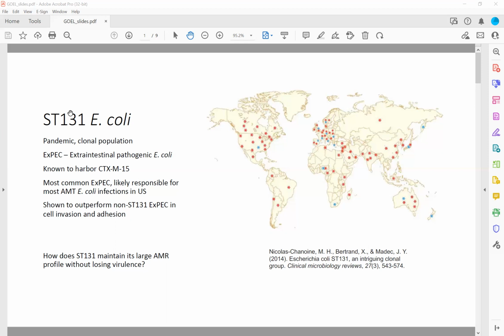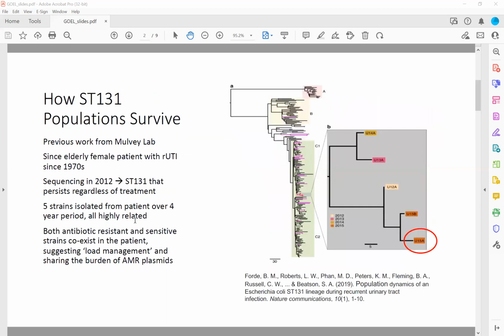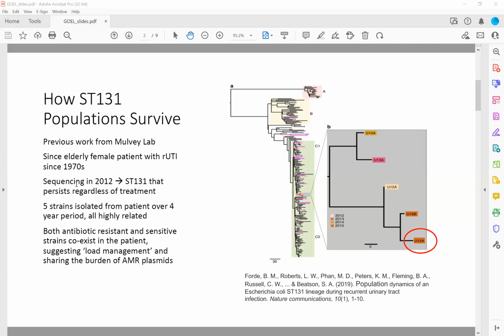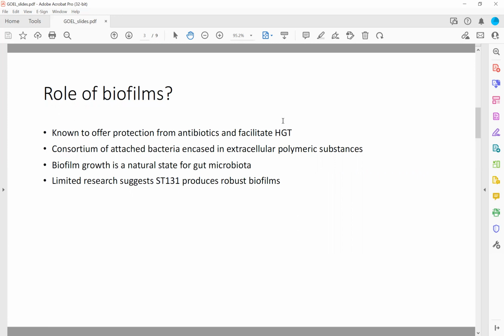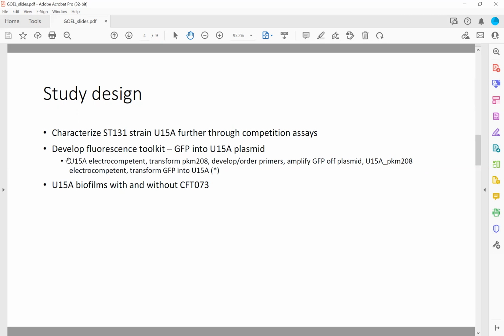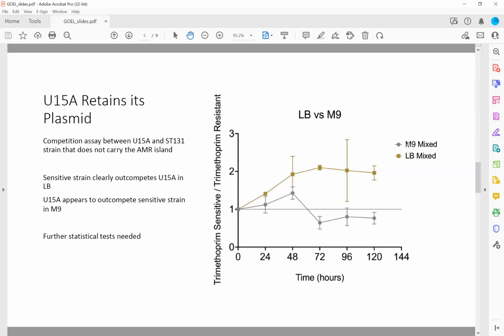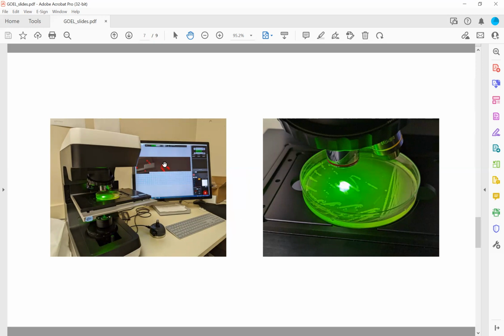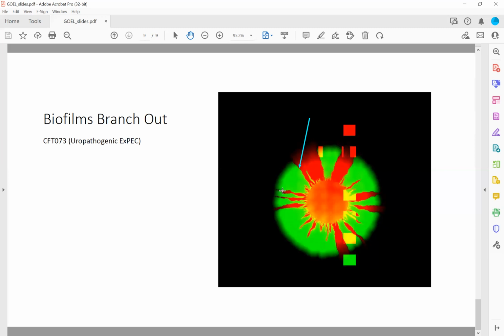ST131 ExPEC - UROP Presentation Fall 2022